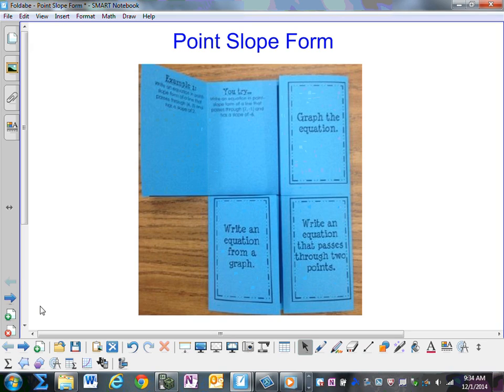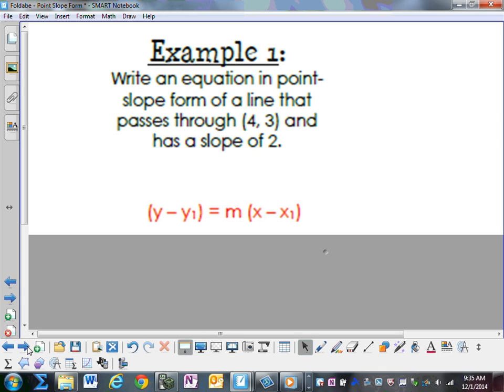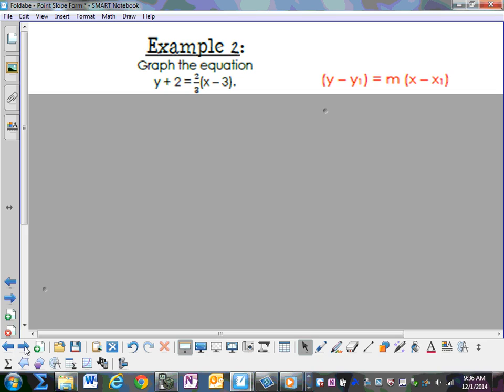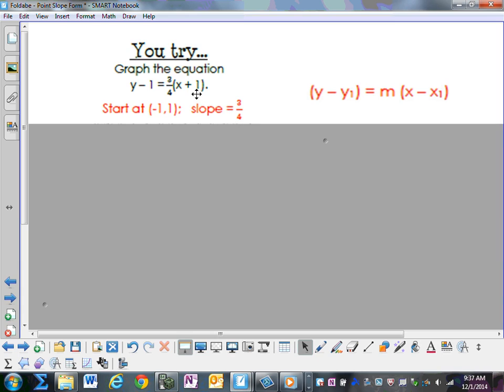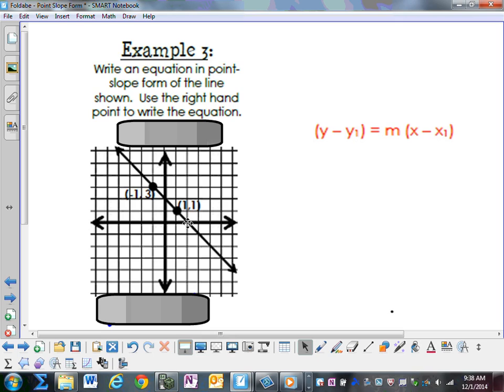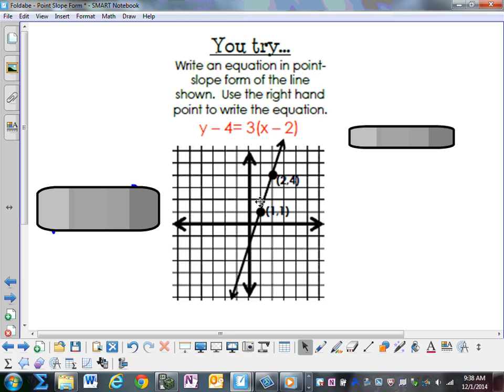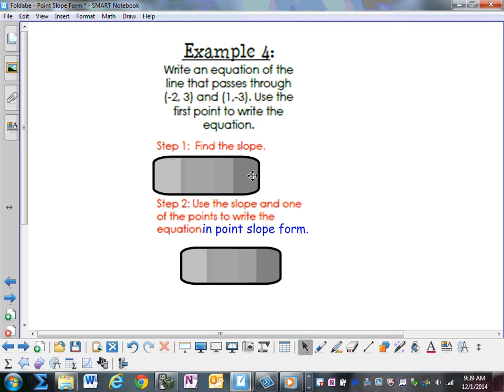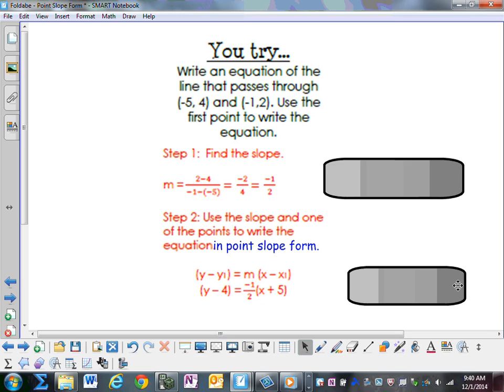Point Slope Foldable